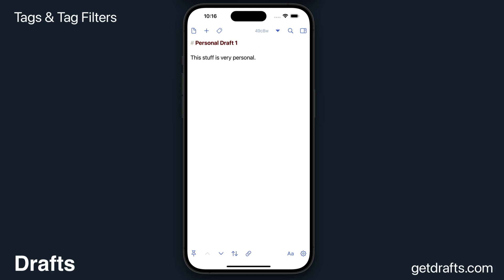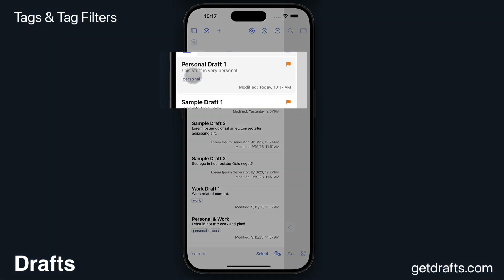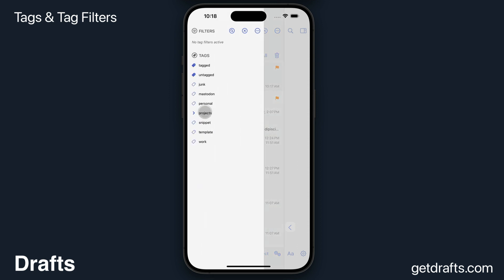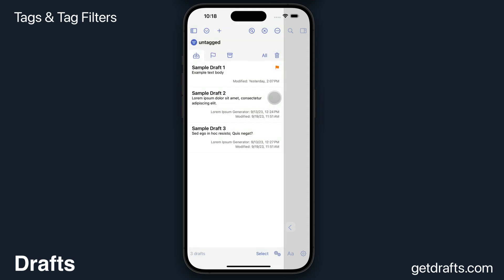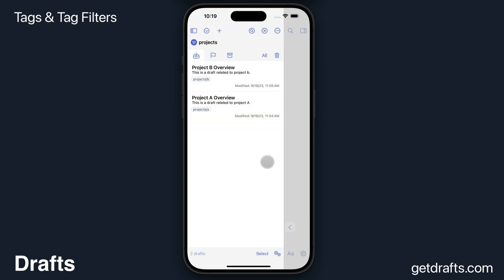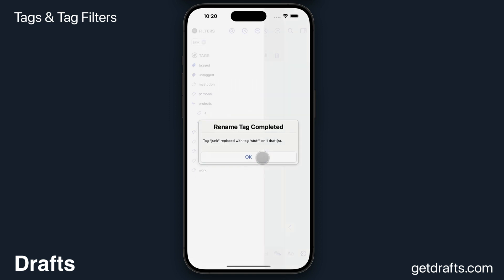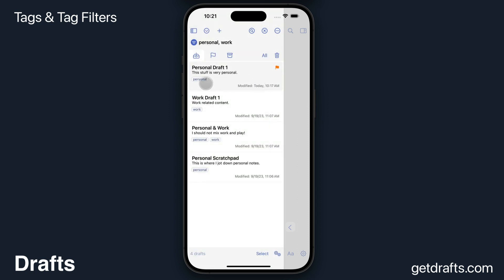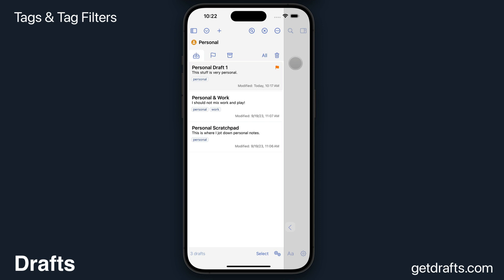Drafts: Tags and Tag Filters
Learn the basics of assigning tags, filtering by tags, and managing your tags in Drafts